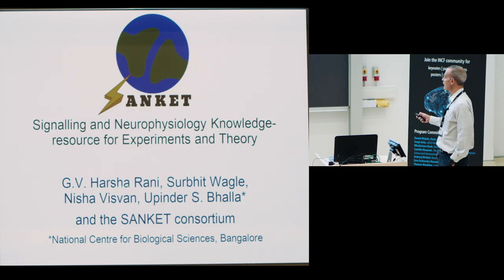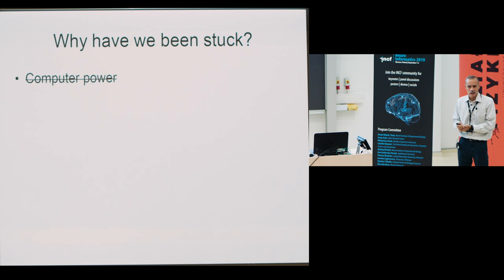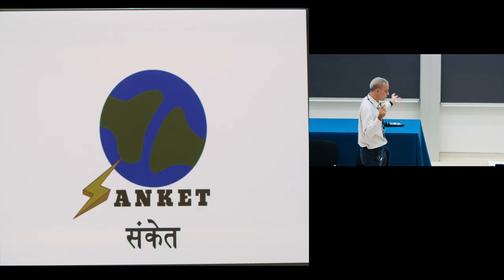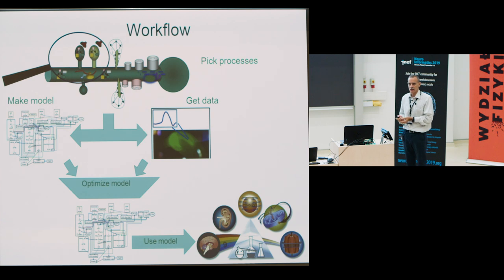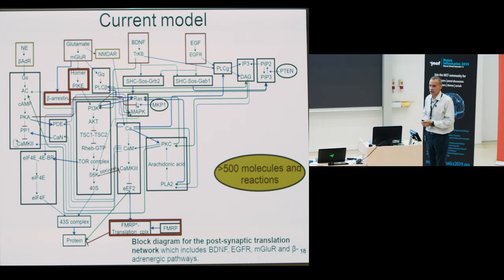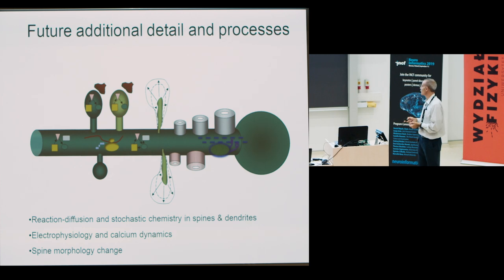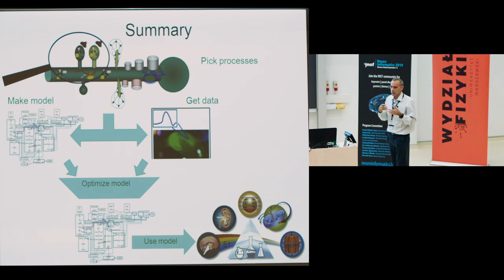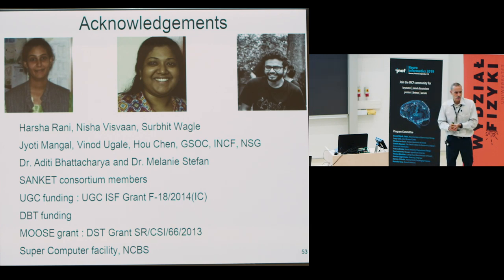Session 2A: Neuroinformatics workflows. Keynote: Upinder Bhalla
"SANKET: The Signalling and Neurophysiology Knowledge-resource
for Experiments and Theory"